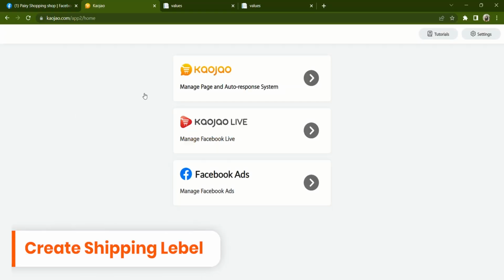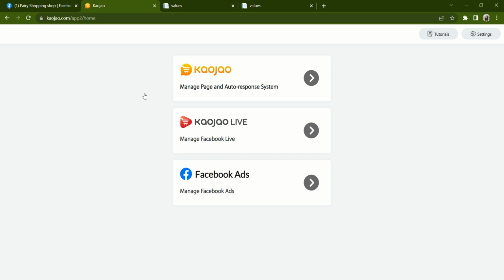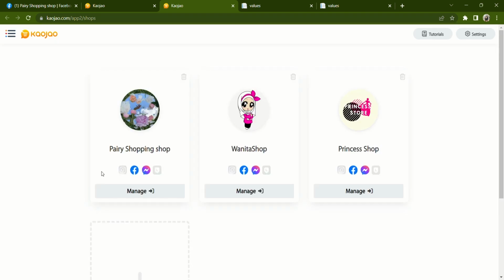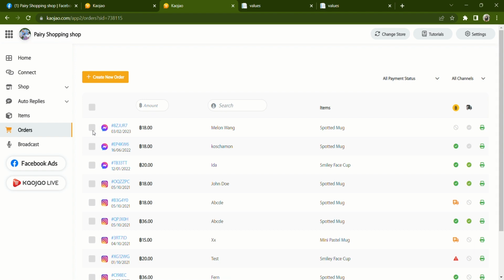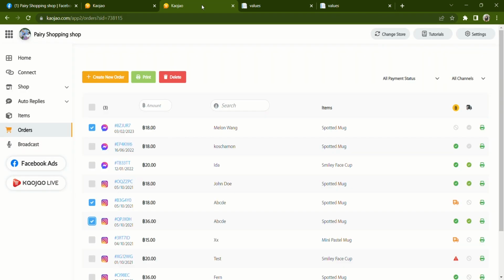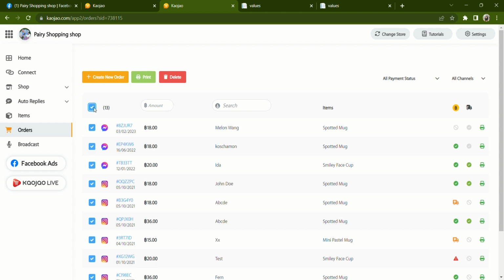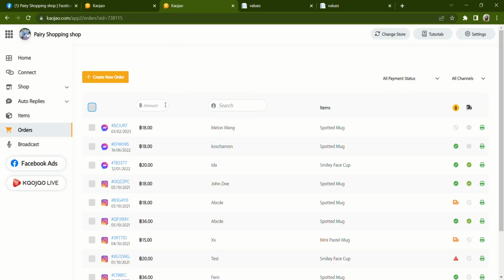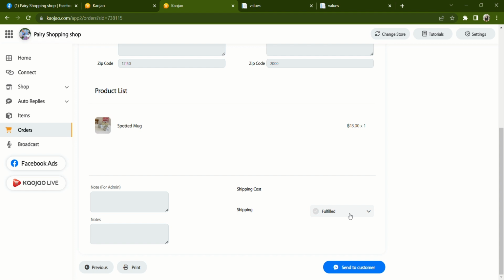Set up Shipping Lebel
Get Started with Kaojao, learn how to set up the Shipping Lebel.